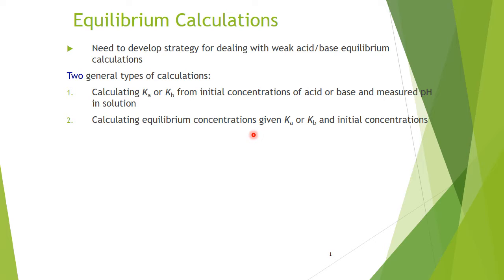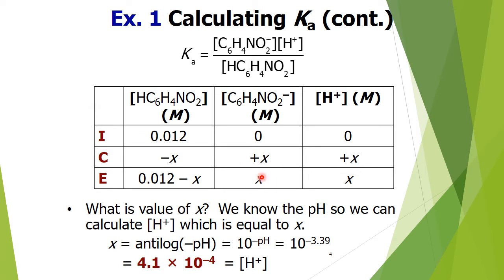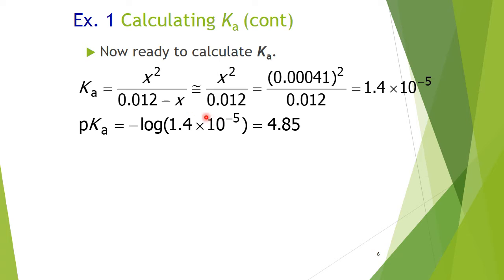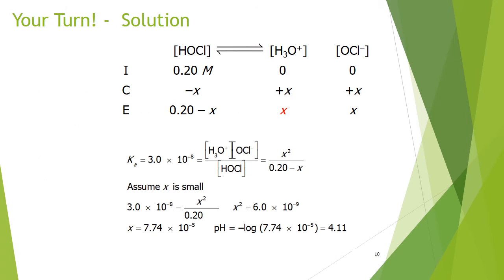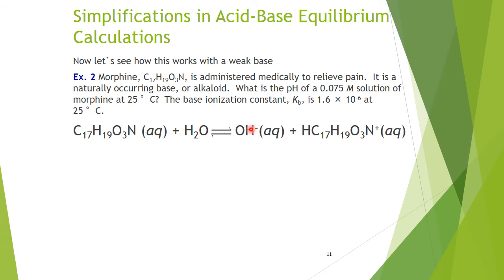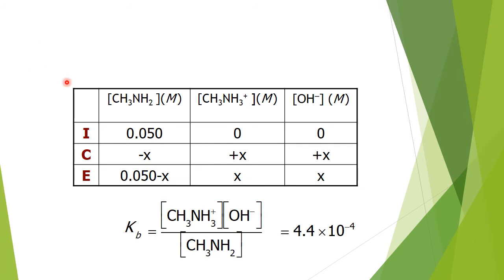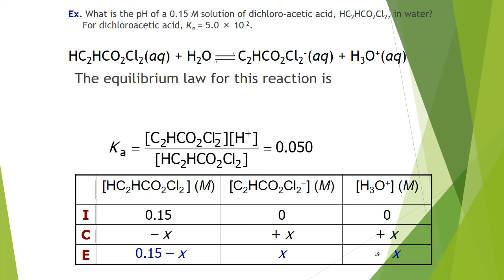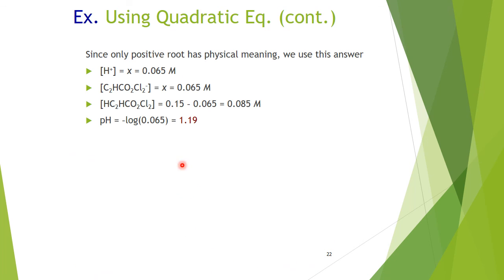Acid Base Equilibria part 3